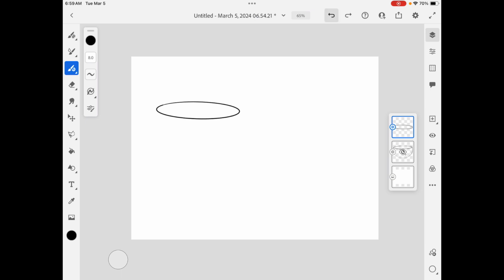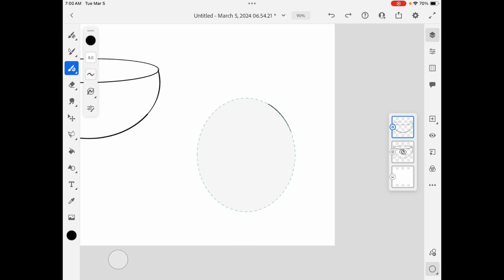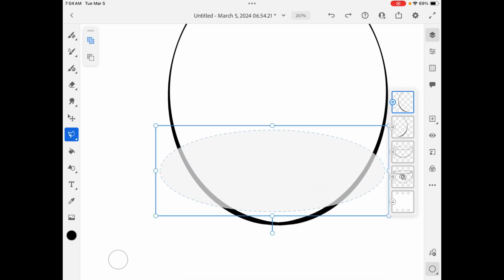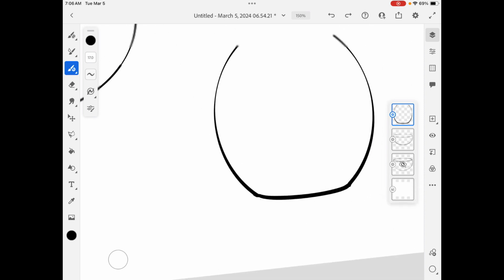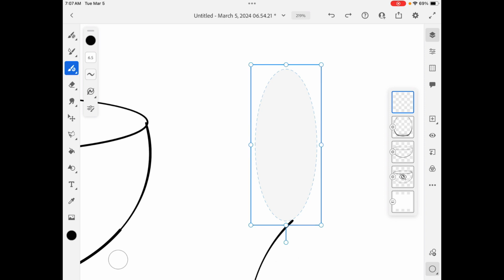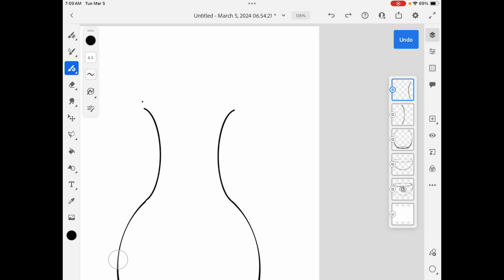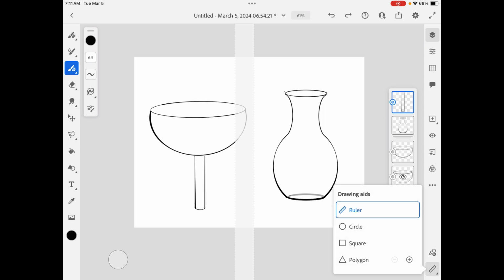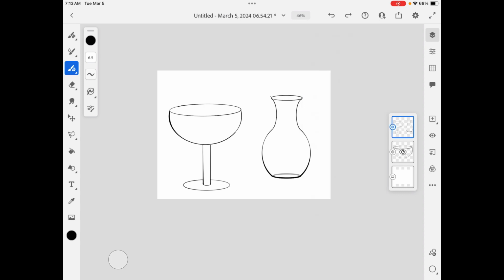Glass and pitcher tutorial